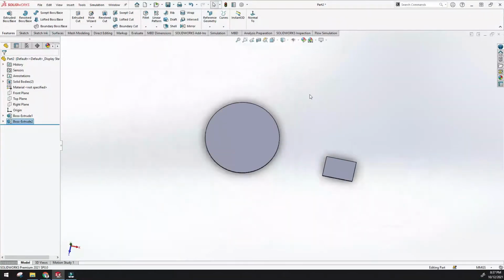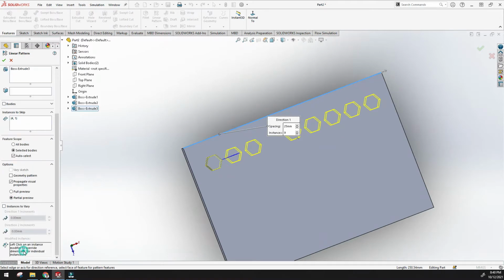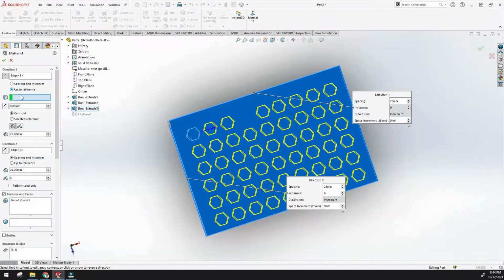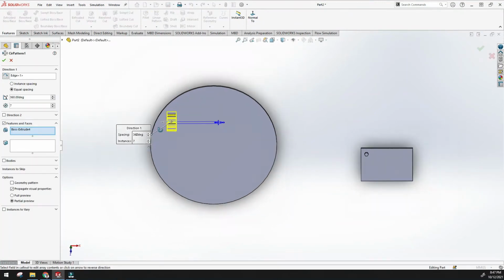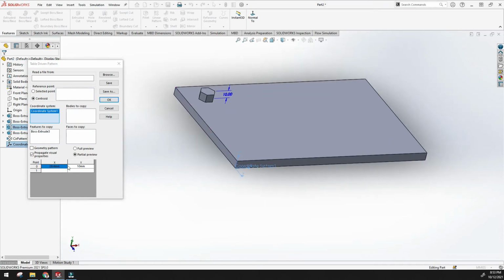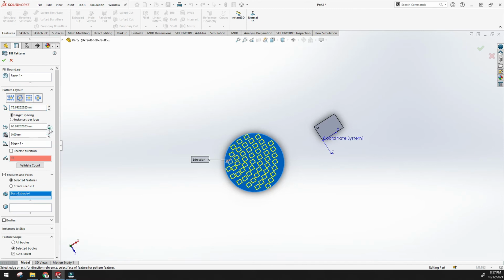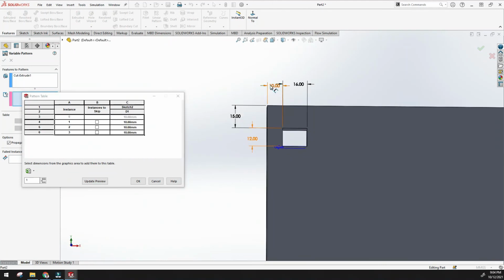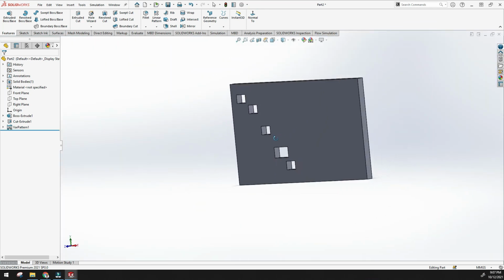Advanced Patterns| Linear |Circular |Curve Driven |Sketch Driven |Table |Fill |Variable Pattern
The pattern repeats the selected features in an array based on a seed feature. You can create a linear pattern, a circular pattern, a curve-driven pattern, a fill pattern, or use sketch points or table coordinates to create the pattern.

Curve Driven Patterns and the Curve Driven Pattern PropertyManager
The Curve Driven Pattern tool allows you to create patterns along a planar or 3D curve.
Linear Patterns and the Linear Pattern PropertyManager
You can use linear patterns to create multiple instances of one or more features that you can space uniformly along one or two linear paths.
Circular Patterns
Use circular patterns to create multiple instances of one or more features that you can space uniformly around an axis.
Sketch Driven Patterns
Using sketch points within a sketch, you can specify a feature pattern. The seed feature propagates throughout the pattern to each point in the sketch. You can use sketch-driven patterns for holes or other feature instances.
Table Driven Patterns
Using X-Y coordinates, you can specify a feature pattern. Hole patterns using X-Y coordinates are a common application for table driven patterns. However, you can use other seed features, such as a boss, with table driven patterns. You can also save and load the X-Y coordinates of a feature pattern, and apply them to a new part.
Saving and Loading Table Driven Patterns
With multibody parts, you can save and load different table driven patterns for each of the different bodies in the document.

Fill Patterns
The Fill Pattern feature lets you select an area defined by co-planar faces or a sketch that lies on co-planar faces. The command fills the defined region with a pattern of features or a predefined cut shape.
Fill Pattern PropertyManager
The Fill Pattern PropertyManager appears when you create a fill pattern.

Variable Patterns
You can pattern features across planar and nonplanar surfaces and vary the dimensions and references for each pattern instance.